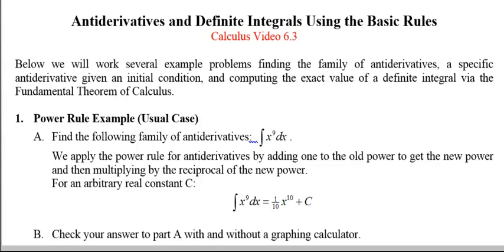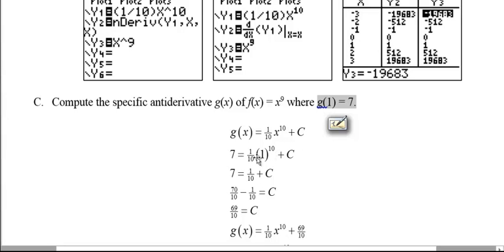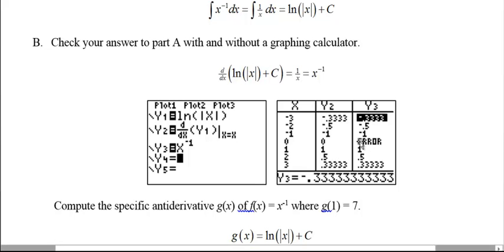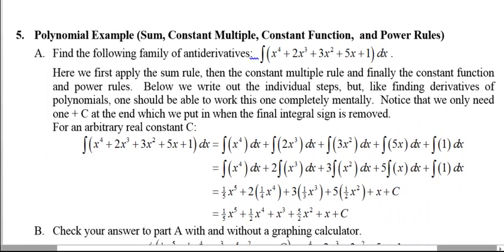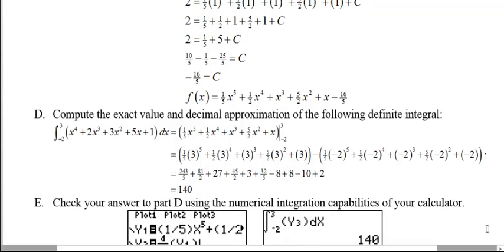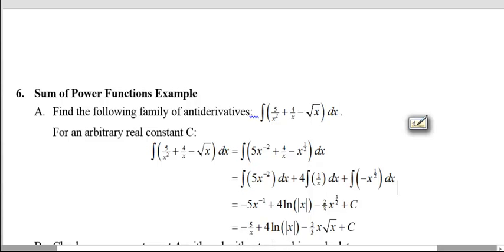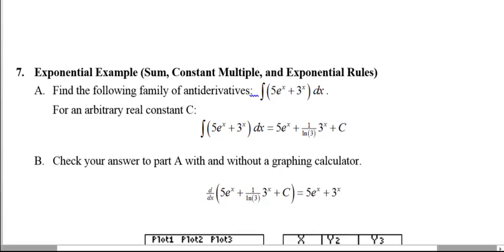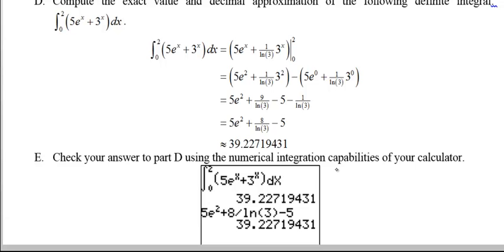Calculus 5.4 Using the Basic Antiderivative Rules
We use the basic antiderivative rules for power, exponential, and constant functions along with the sum and constant multiple rules to compute some basic families of antiderivatives.  We also check these antiderivatives with and without a TI-84 calculator.  Given an initial condition we find the formula for a specific antiderivative.  We use the antiderivative and the Fundamental Theorem of Calculus to find the exact value of a definite integral and check this using a graphing calculator.  We repeat this process for several basic examples.